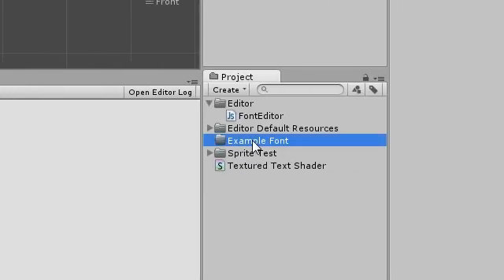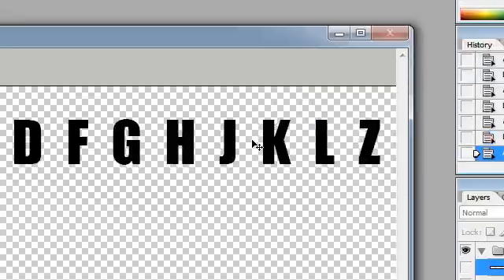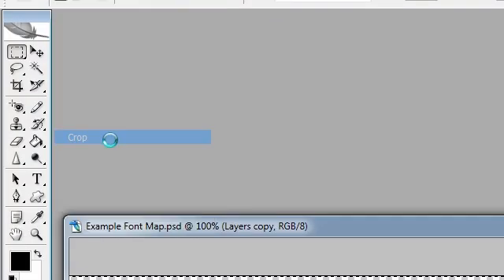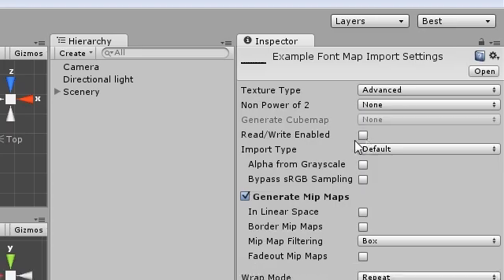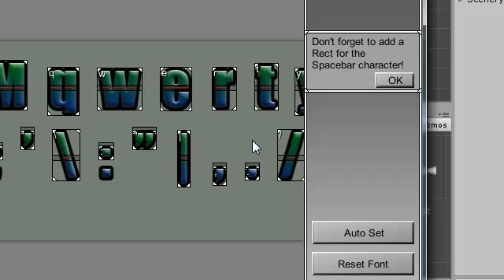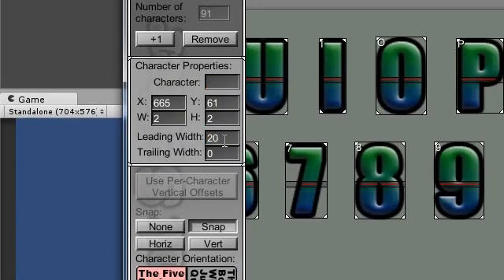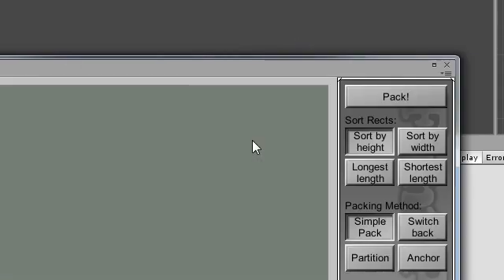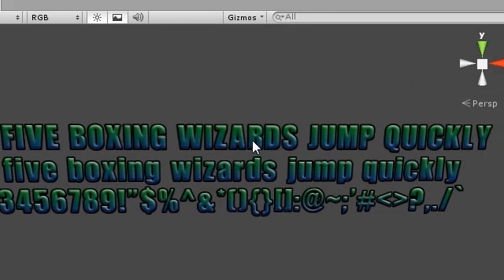Using Font Setter to create a 100% custom bitmap font.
A start to finish guide for creating a custom bitmap font, using the Font Setter editor extension.

00:10 Being an artist in Photoshop
03:20 Asset set-up
04:05 Using Font Setter to define font characters
06:45 Using Font Packer to create a smaller font bitmap
08:00 Font Complete!